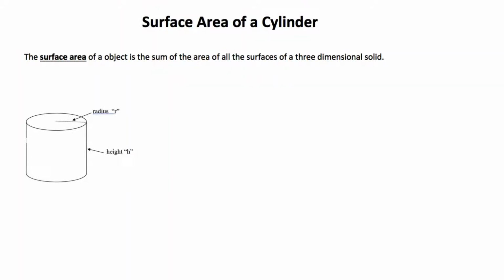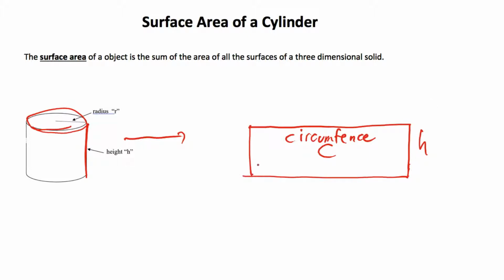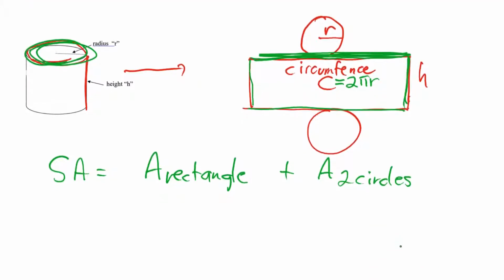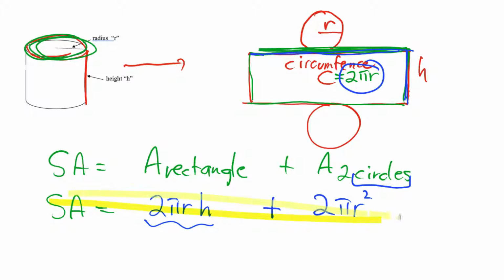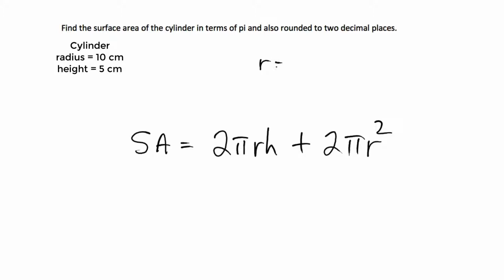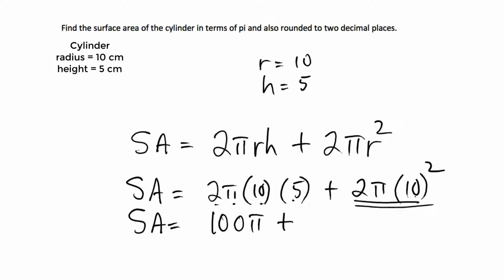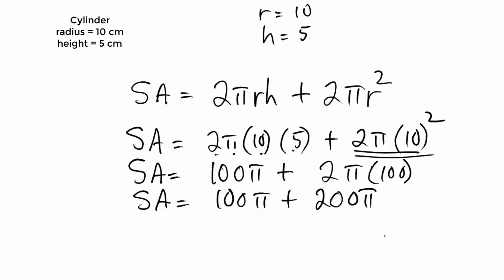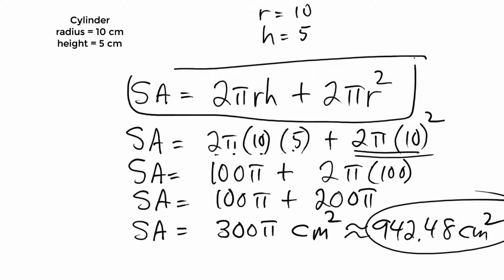Surface Area of a Cylinder